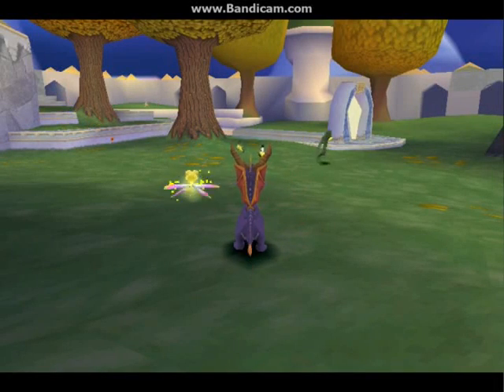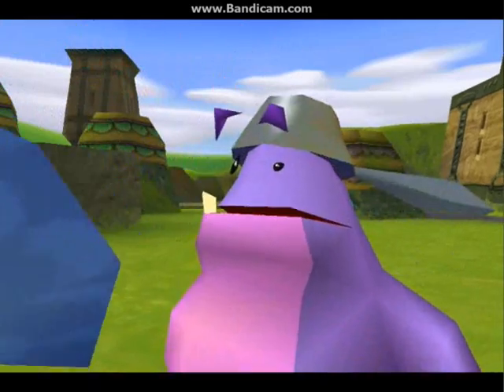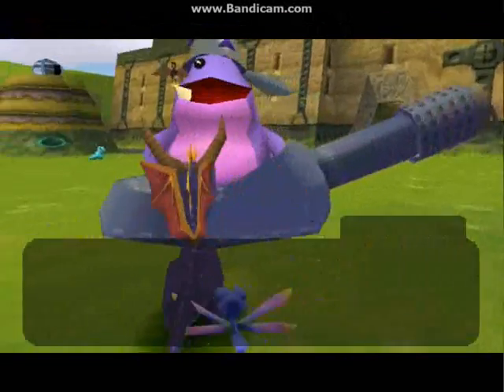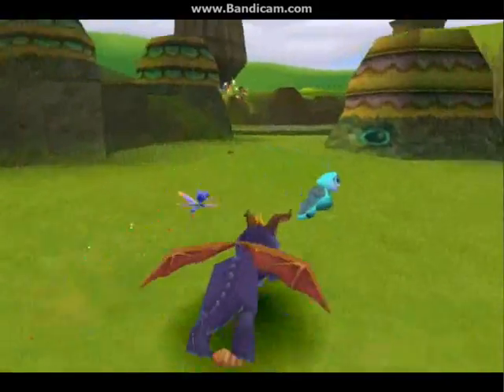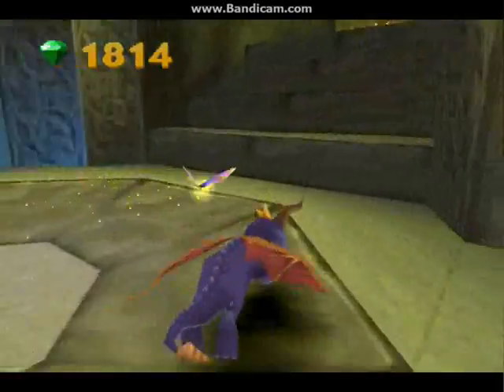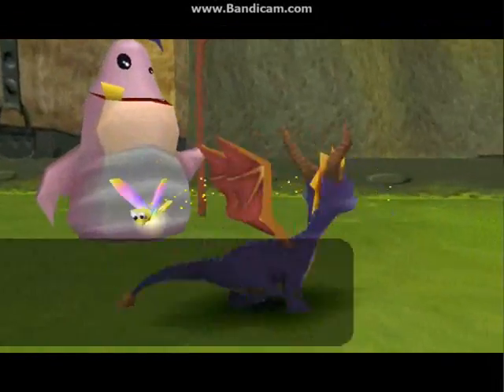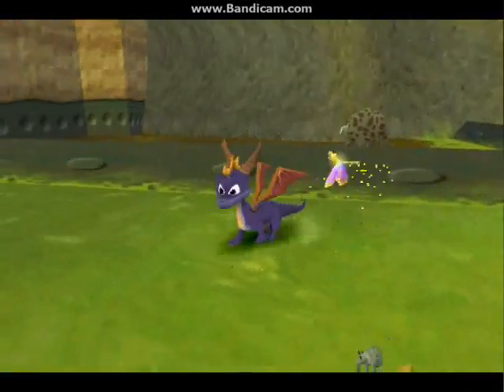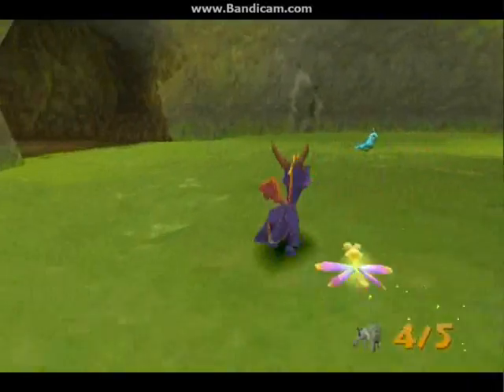"Cowleck Herdin'"--Let's Play Spyro 2: Ripto's Rage! Ep 15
We head off to Zephyr and help out Little Bo Peep herd up (his? her?) cowlecks.